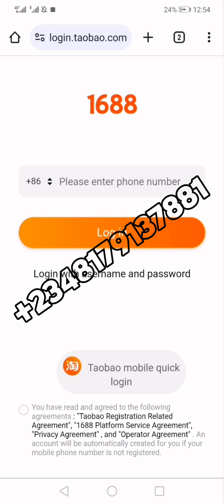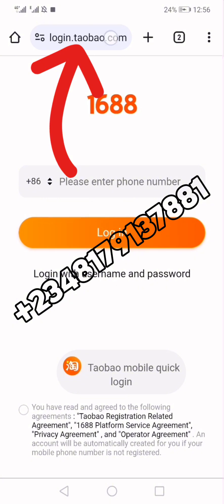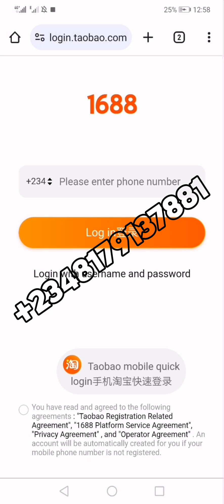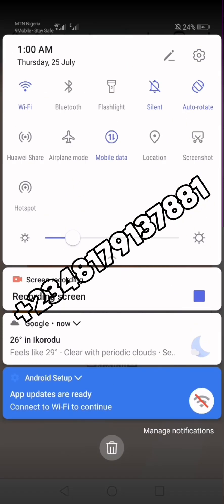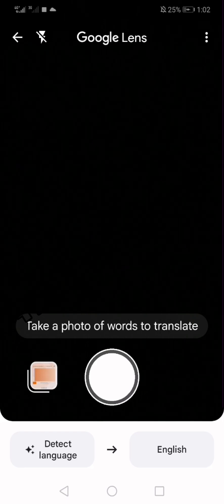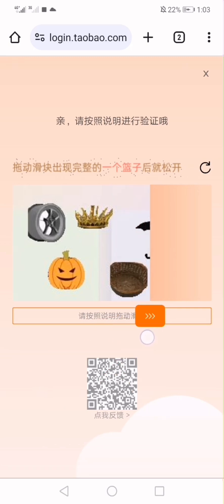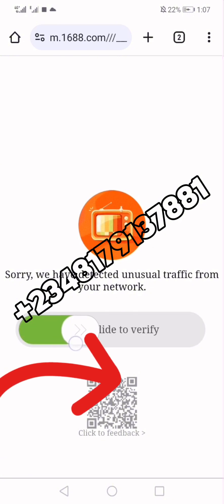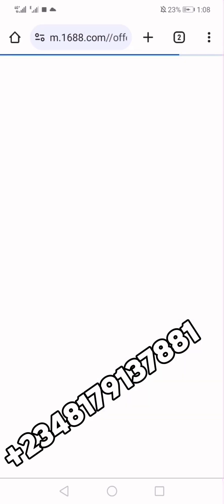How to Access and Translate Entire 1688 Site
How to Access and Translate Entire 1688 Site || New Tutorial. #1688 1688shopping 1688tutorials.